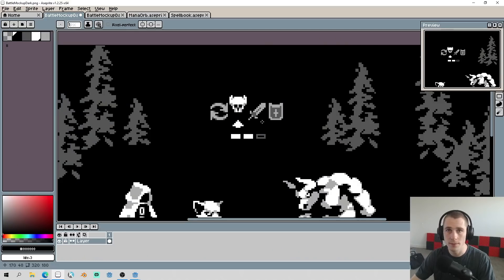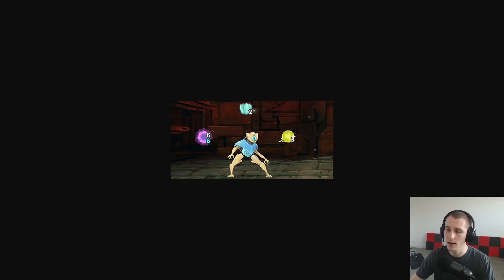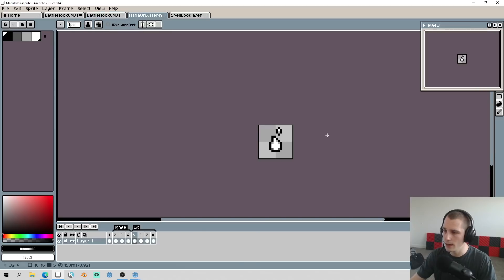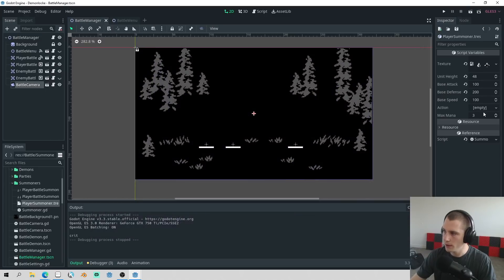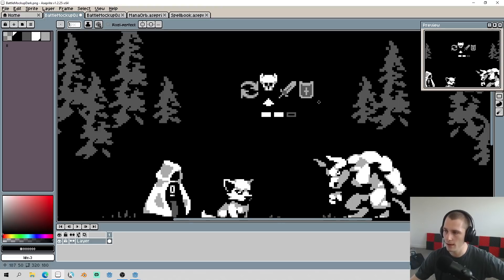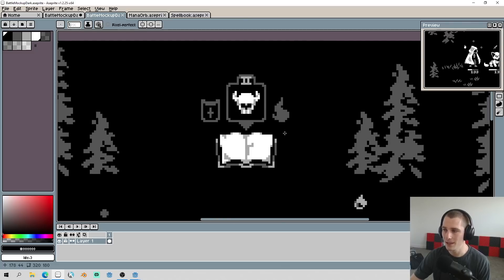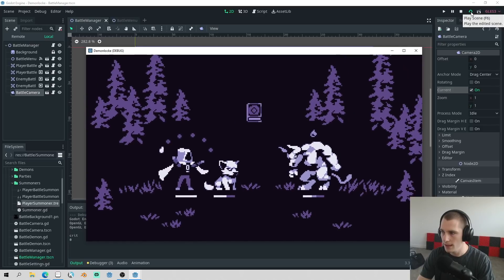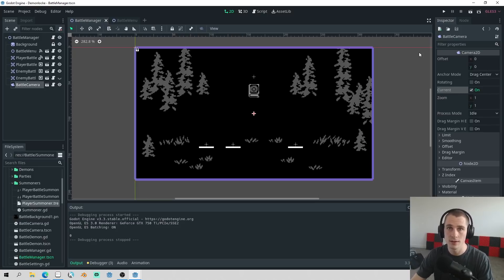This 1 Constraint Made My Indie Game Better - Demonlocke Devlog